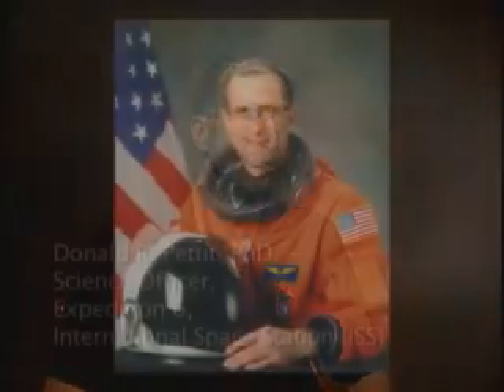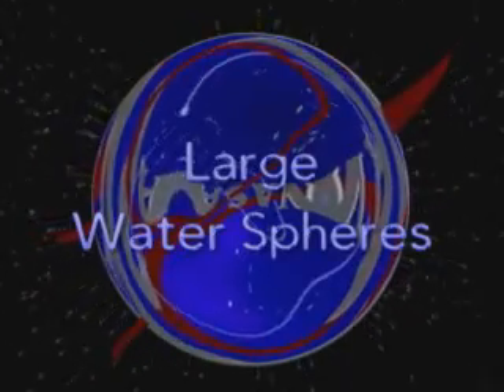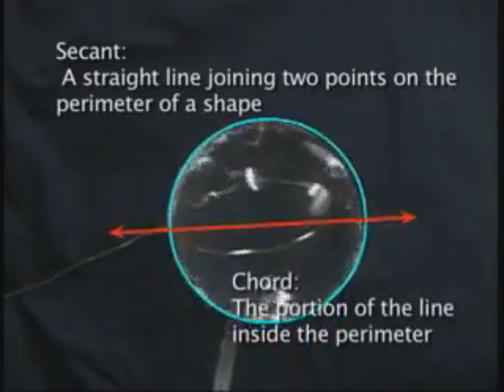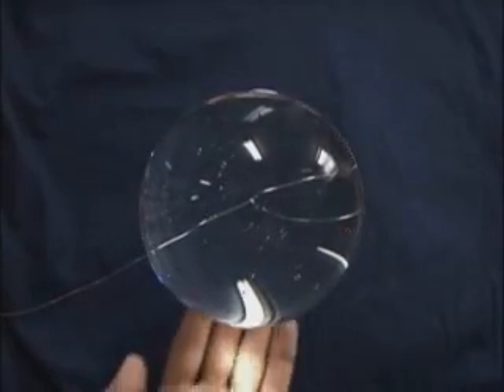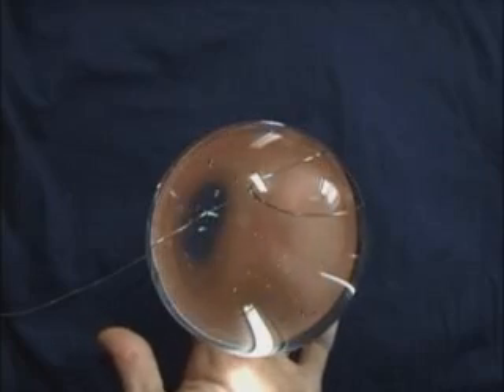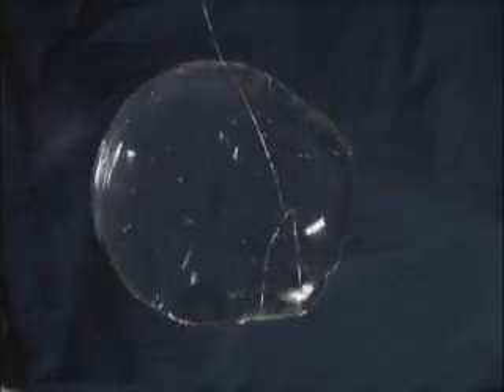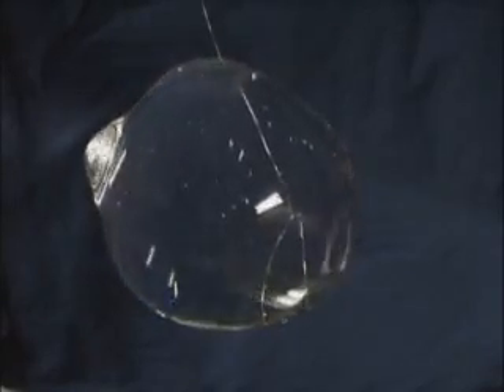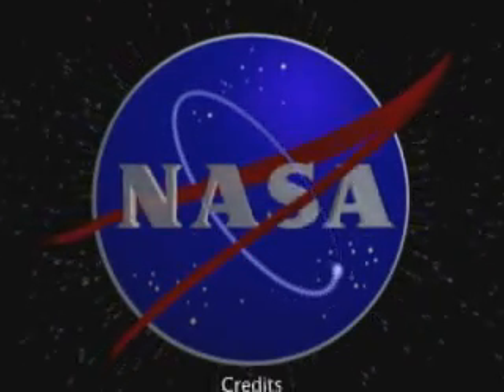Ep.9 Large water spheres in microgravity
Saturday Morning Science - large water spheres video. Dr. Don Pettit demonstrates the creation of large water spheres in microgravity.  He also shows surface and body waves interacting in the sphere.